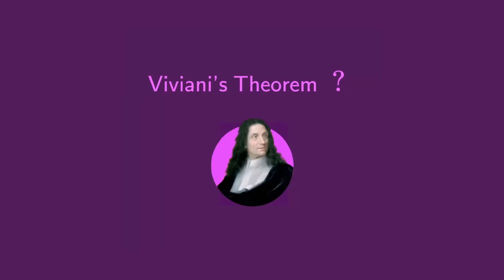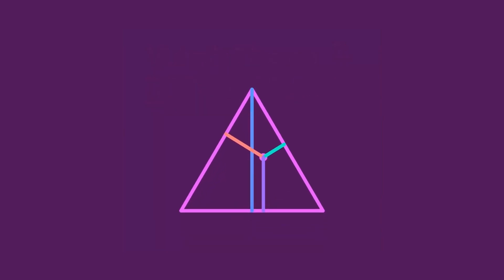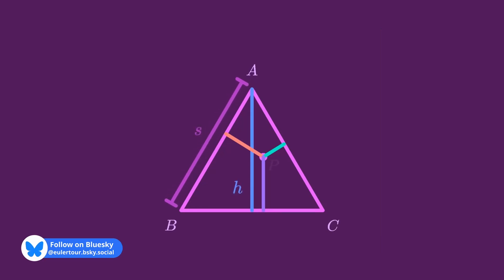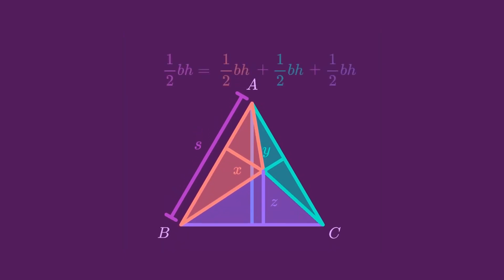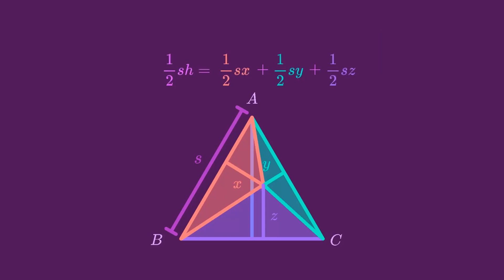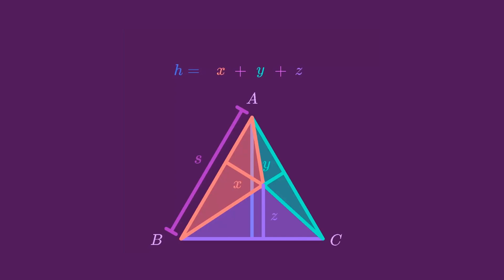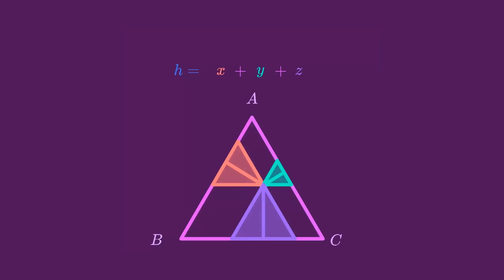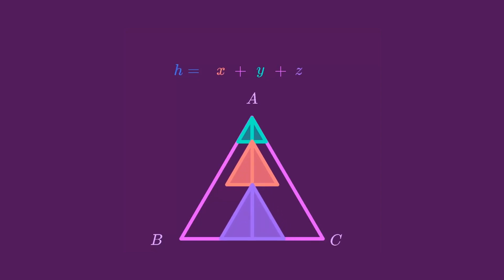Viviani's Theorem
Viviani's theorem is one of those parts of geometry that don't get taught in school. Do you know how to derive it? 🧑‍🏫